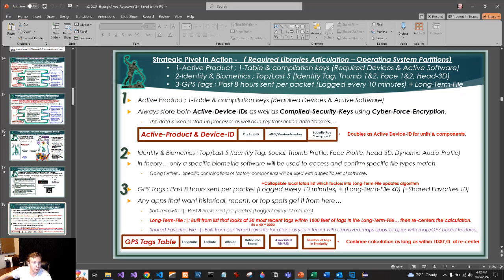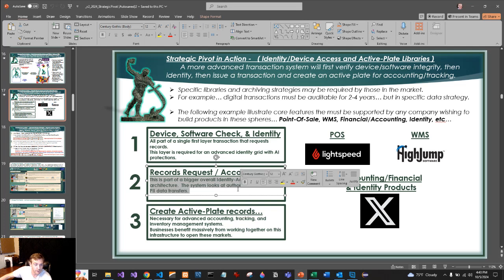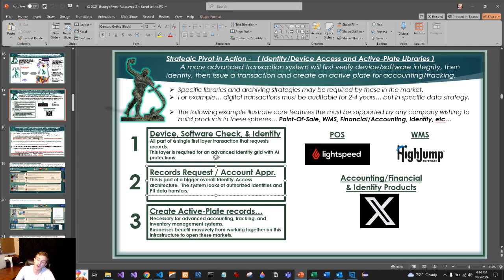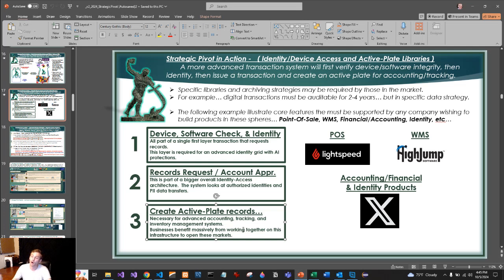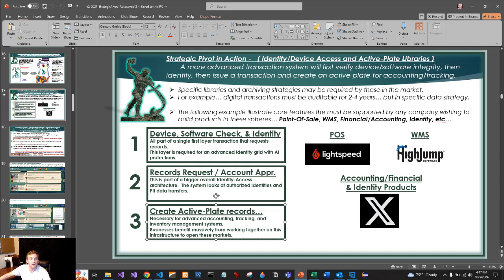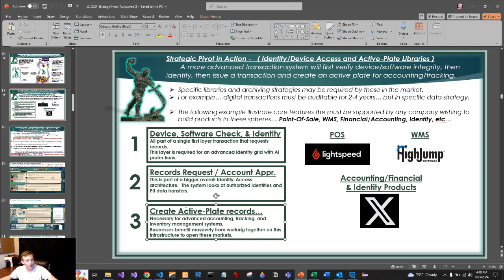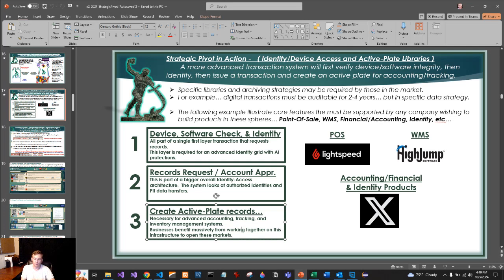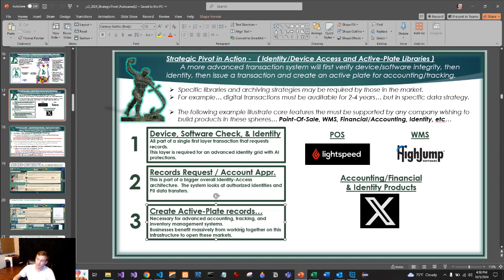MMVs - Point Of Sale & UPC